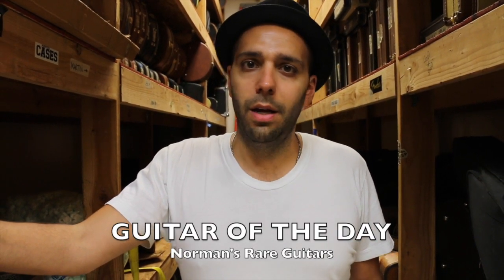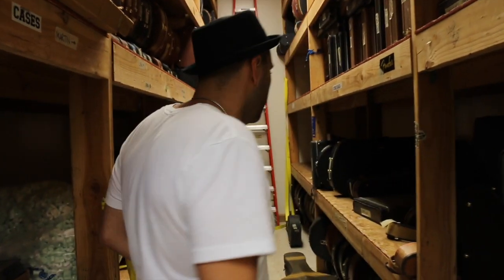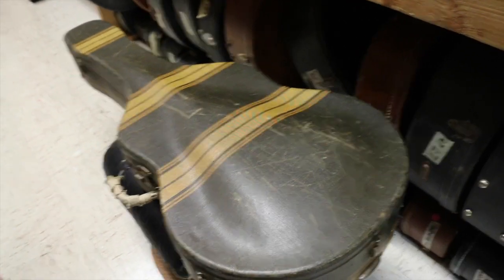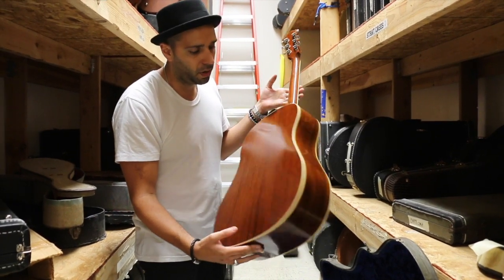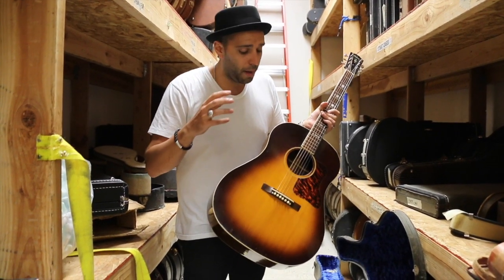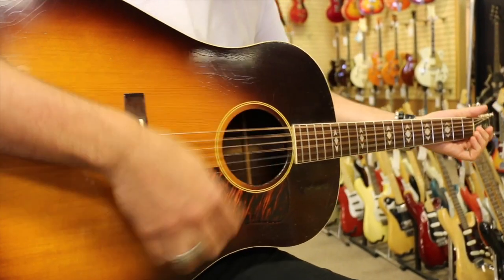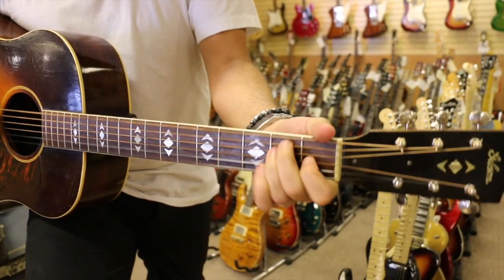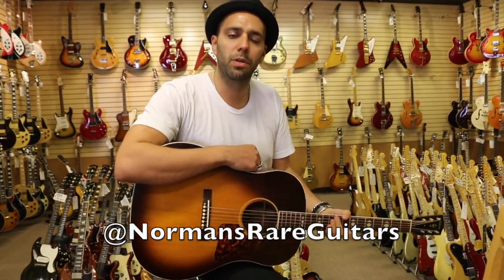1938 Gibson Advanced Jumbo | Guitar of the Day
Store manager, Mark Agnesi, showing you this gorgeous 1938 ‪Gibson‬ ‪AdvancedJumbo here at ‪NormansRareGuitars‬. So what do you guys think of this acoustic ‪guitar‬?

SIGNUP for our Weekly Newsletter for DISCOUNTS!!!